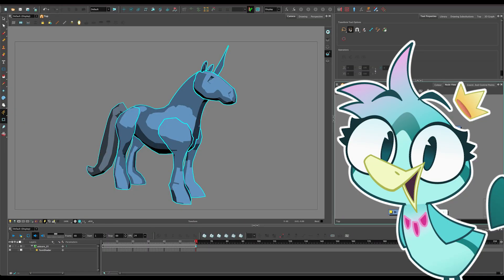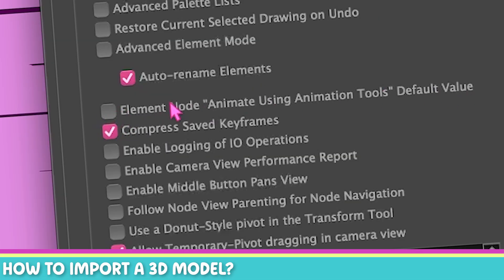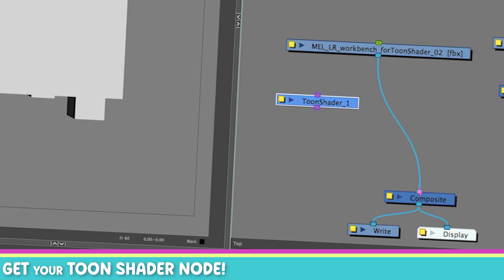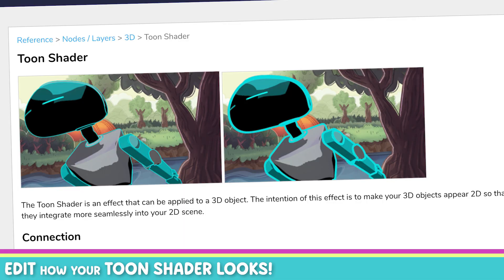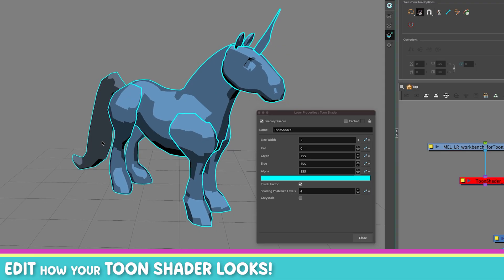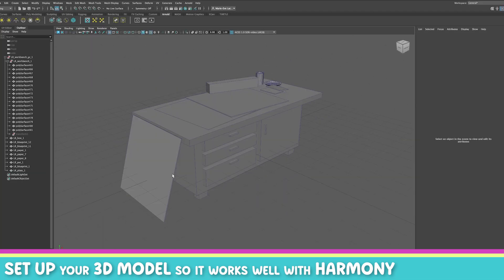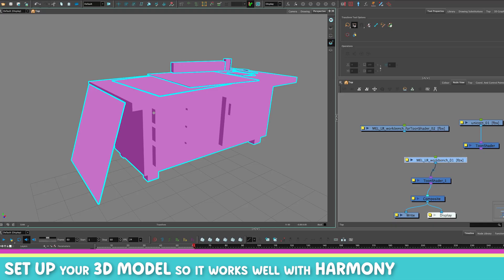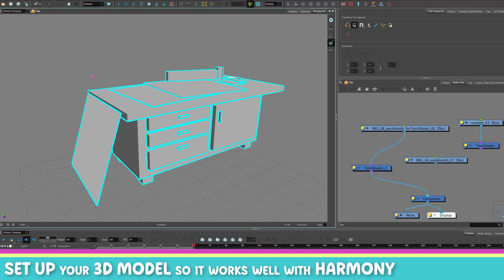3D - How to use Harmony's Toon Shader !!! IT'S COOL. (Harmony)